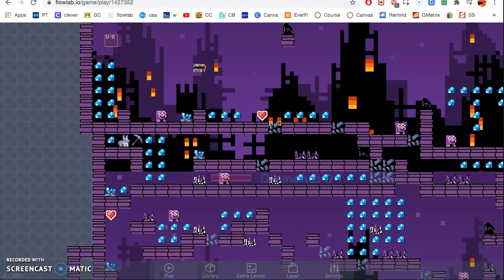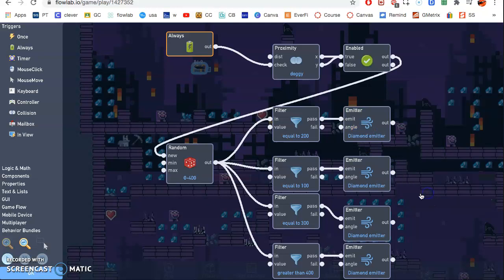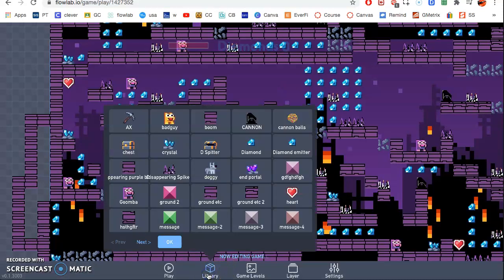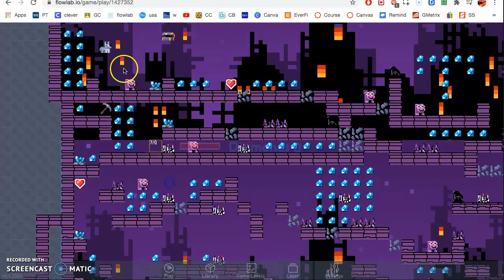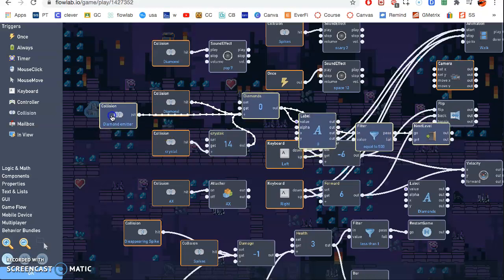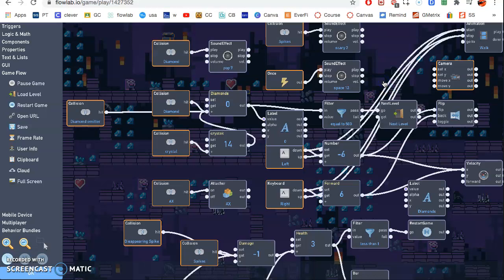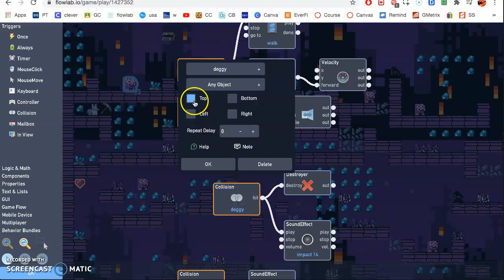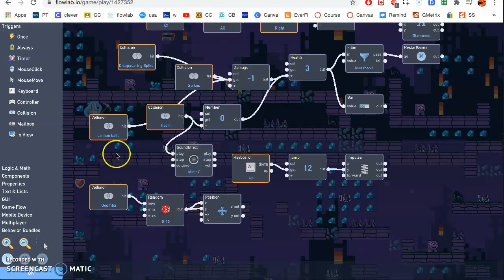A YEAR LATER! FlowLab Video 5 Pt 2: Making a Complete Game (Mario-Style)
There are five parts to the Flowlab game creating series. This is part 5 pt2.
:15 Randomized Coin/Diamond Throwing Chest
6:35 Creating an Enemy